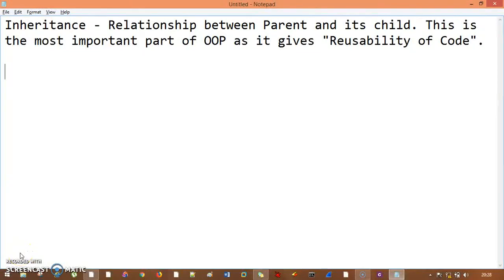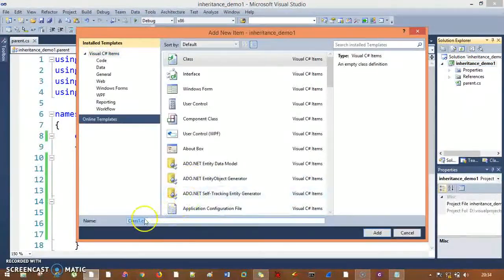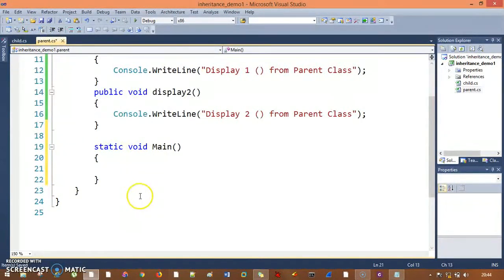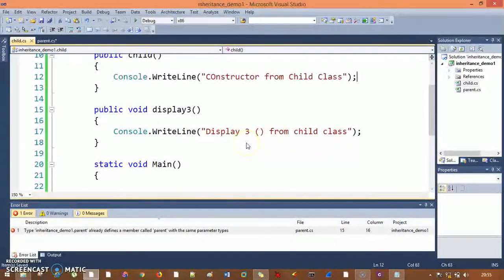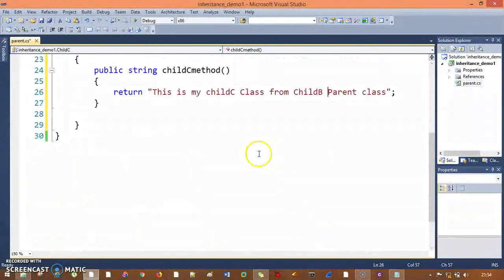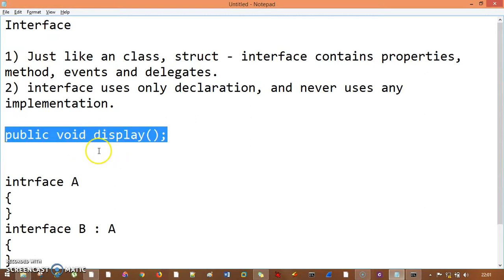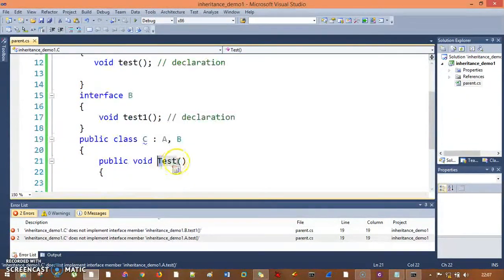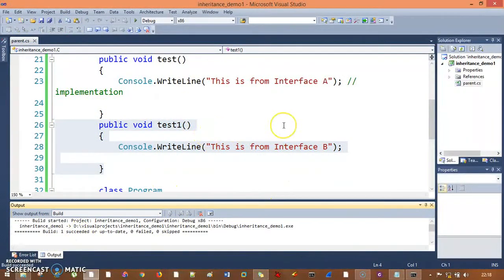Inheritance, MultiLevel Inheritance and Interfaces in C#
In this Video, we understood the most important part of OOP - Inheritance which is a relationship between parent and child class, where child can inherit all methods from parent class. We also seen Multilevel Inheritance. Multiple Inheritance is not supported in C#, instead we gone through interfaces, which is a sort of multiple inheritance.